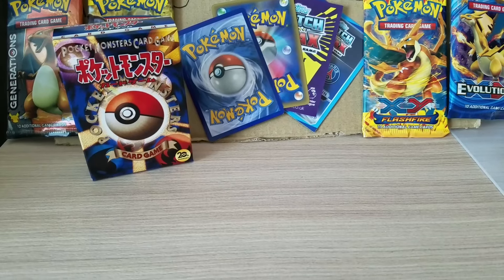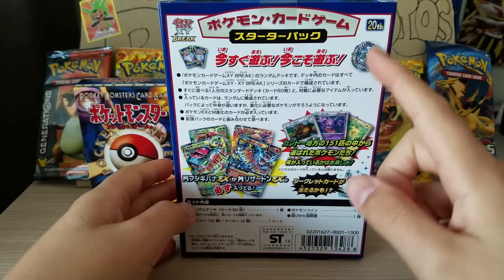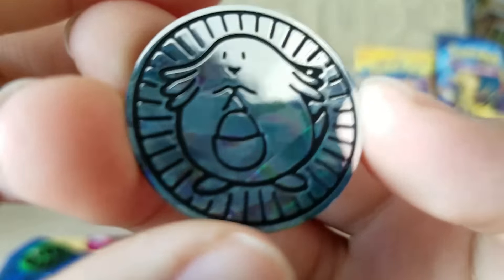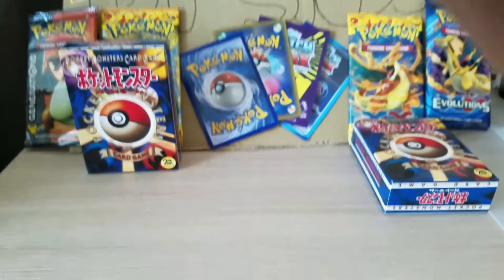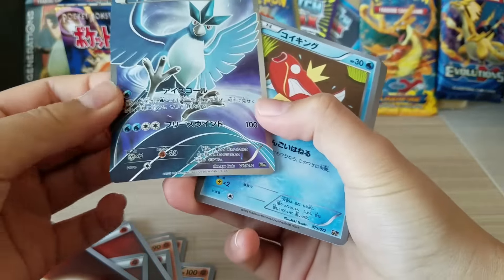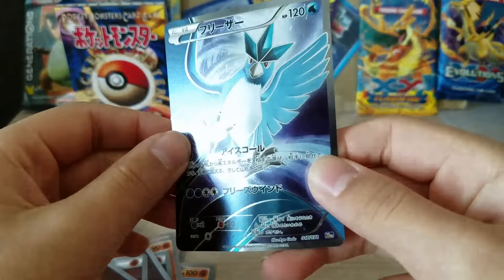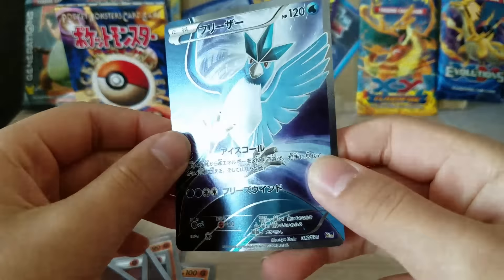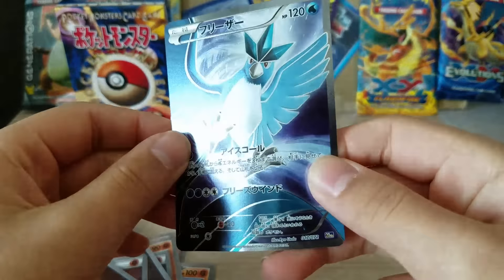POKEMON CARDS||20TH ANNIVERSARY STARTER DECK BOX OPENING!||CHARIZARD!!!||PULLED ARTICUNO FULL ART!